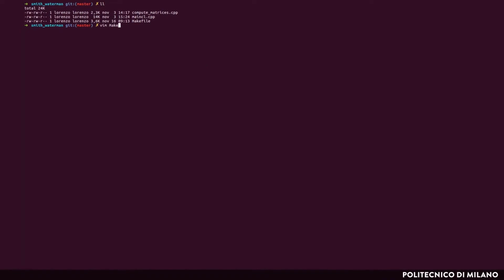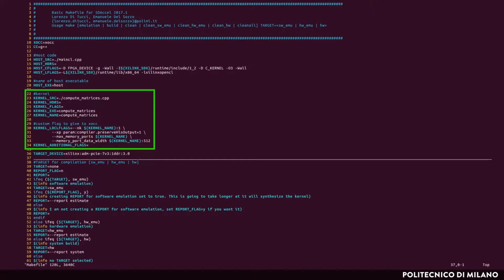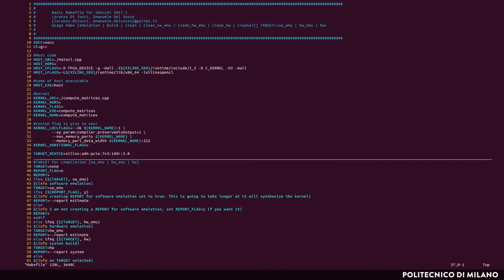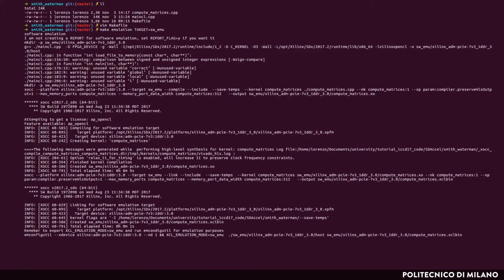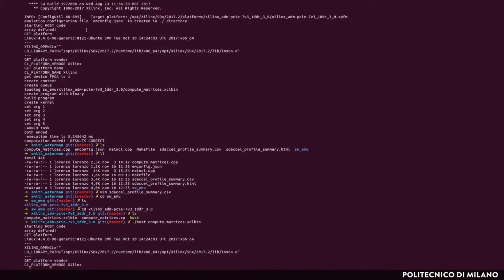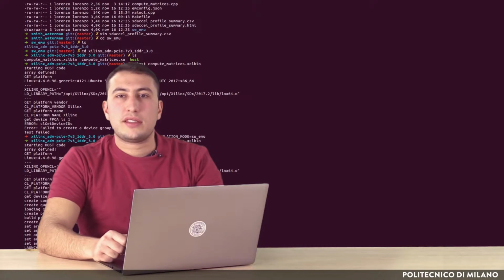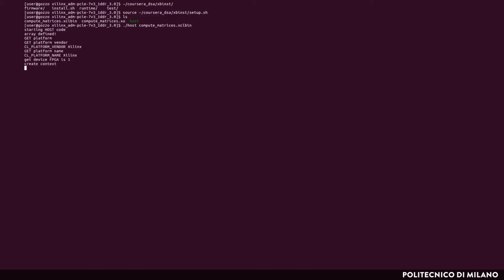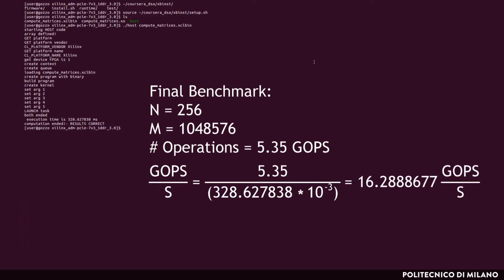A first implementation 3/3 (Lorenzo Di Tucci)